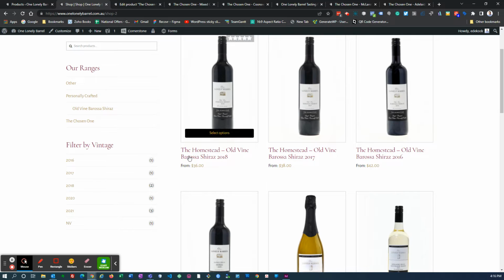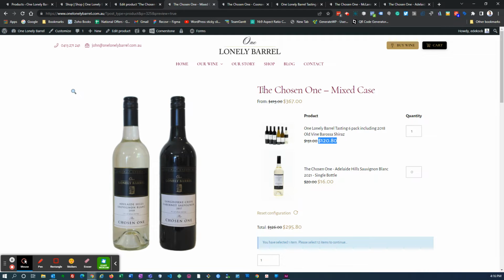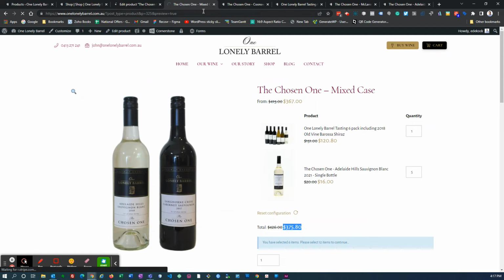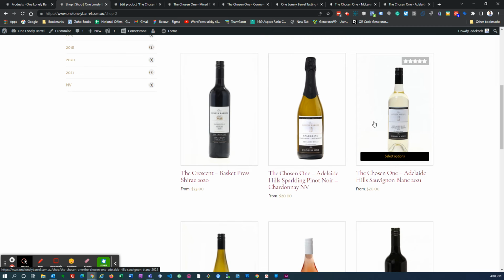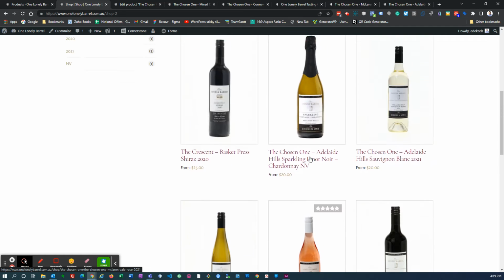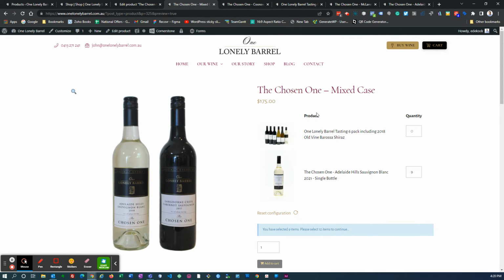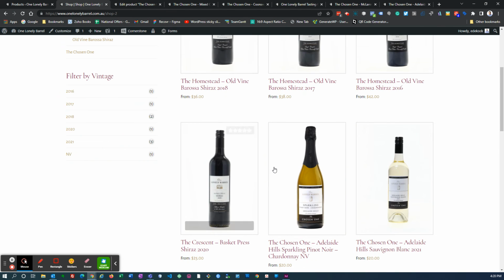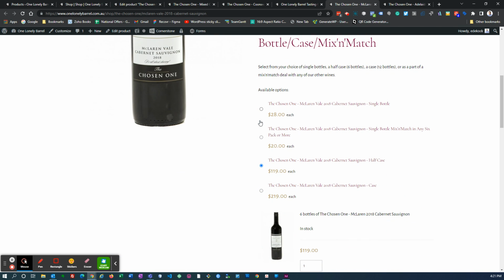One Lonely Barrel - Product Setup